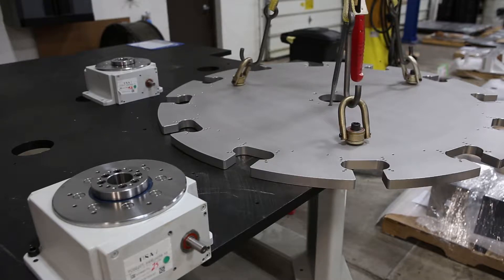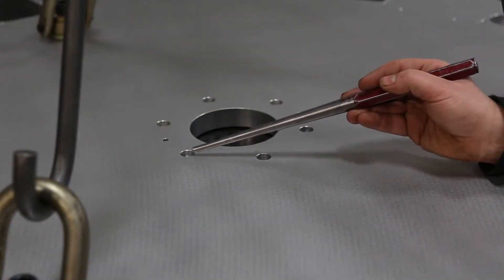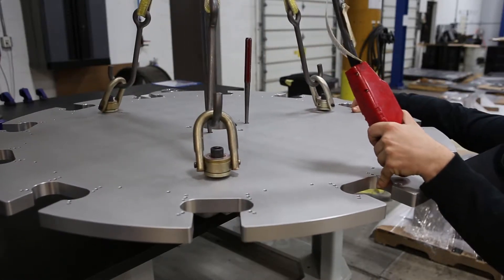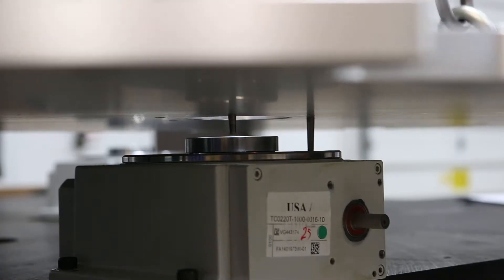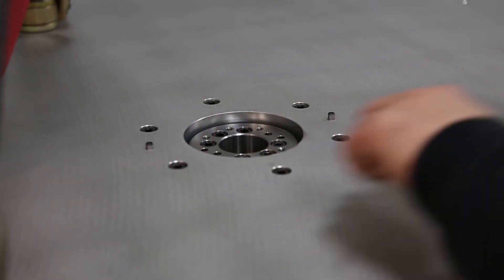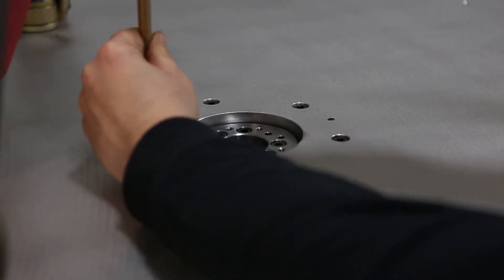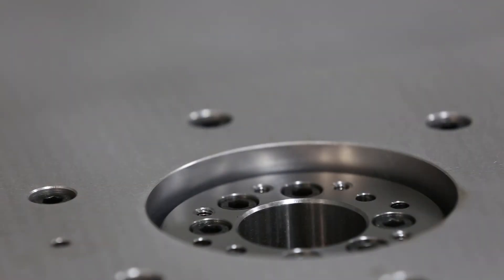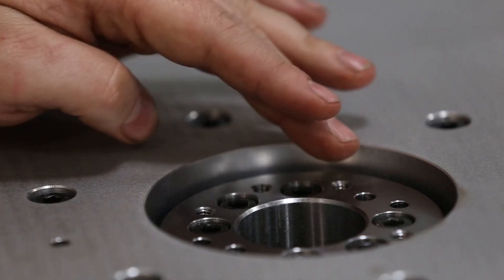How to Mount a Tool Plate on a WEISS TC Rotary Indexing Table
Here is a video that explains how to mount a tool plate on a WEISS TC rotary indexer.

WEISS North America offers Fixed-Station Rotary Indexing Tables, Freely Programmable Rotary Tables, Linear Assembly Systems, Handling Modules, Application Software, Custom Machine Chassis, Custom Dial Plates and Customer-Specific Solutions to serve the automation needs of our customers.

We offer world-class products, service and support and stand behind everything we do with an "Industry Best 4 Year Standard Warranty".

To learn more about WEISS North America please visit us